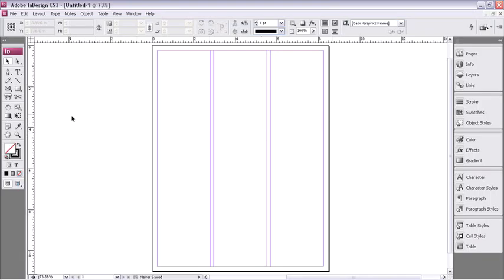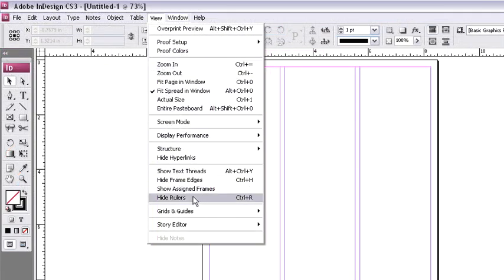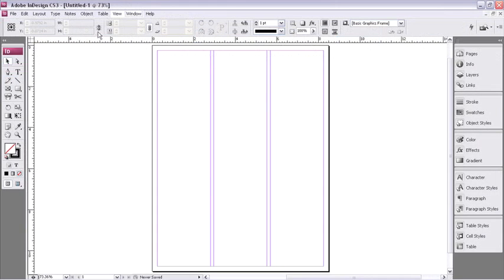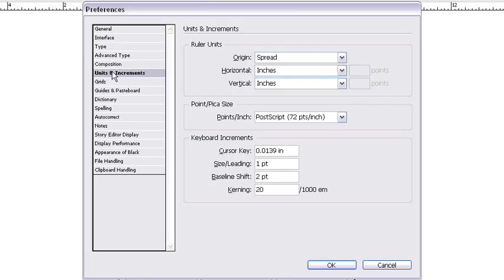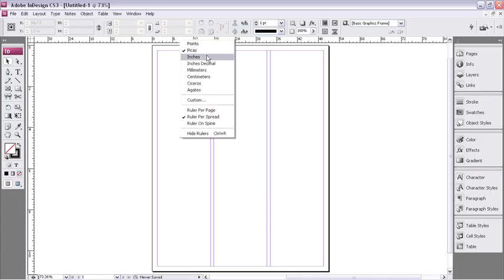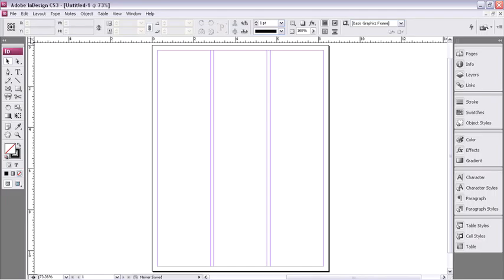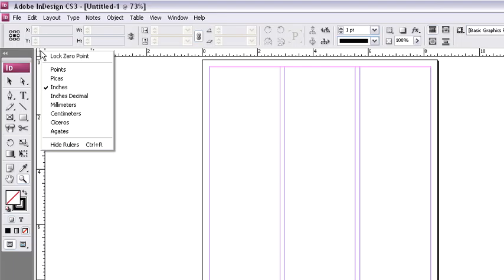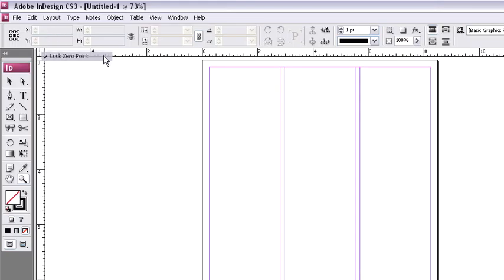TIDC3ES P1 L06 T02